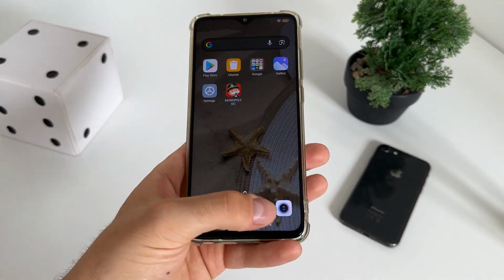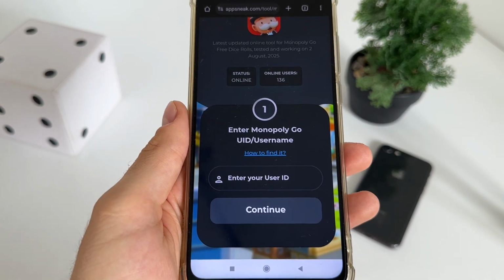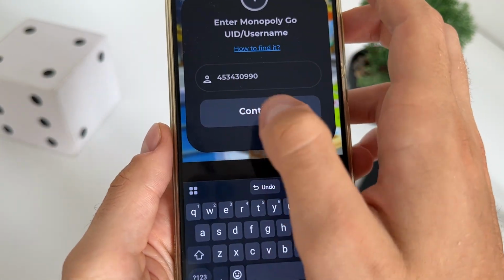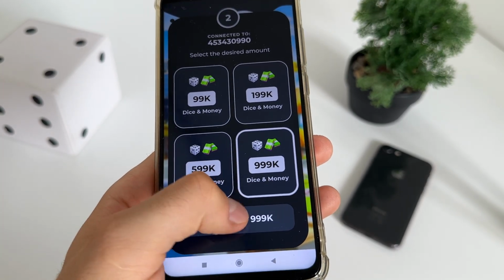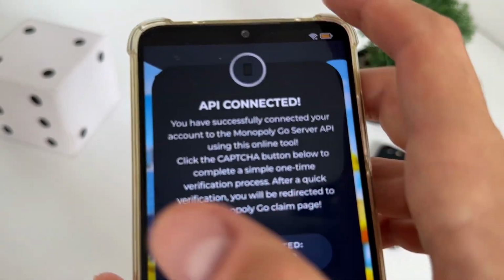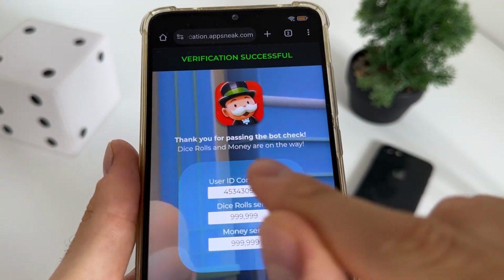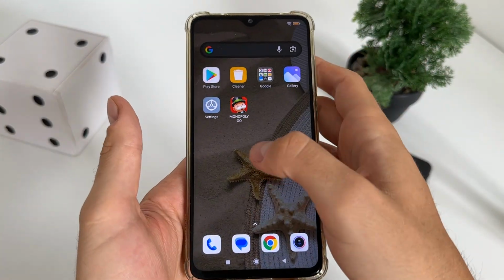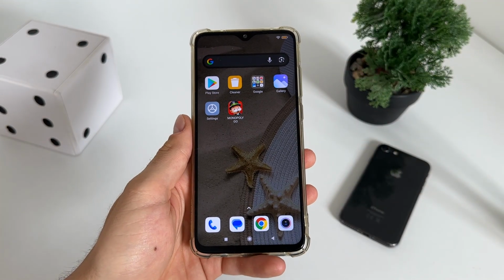Monopoly Go Hack - How To Get Monopoly Go Free Dice Rolls? Monopoly Go Free Dice (NEW TUTORIAL)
monopoly go hack, monopoly go free dice, monopoly go free dice rolls, monopoly go mod, monopoly go mod apk, monopoly go unlimtied dice, monopoly go unlimited dice rolls and monopoly go free dice android are just a few of today's topics and review questions - does it work? In this review, I will try to login daily to monopoly go to see will we get monopoly go free dice rewards or no? Stick with me to see!

🎲 Monopoly GO Free Dice? Hack, Mod, and Unlimited Rolls – What Actually Works? 🎲

Today’s topics include hot questions like:
Monopoly GO hack, Monopoly GO free dice, Monopoly GO mod apk, unlimited dice rolls, and even how to get Monopoly GO free dice on Android. But—do they really work?

In this review, I’ll test everything from daily login rewards to the latest claims about Monopoly GO mod and Monopoly GO unlimited dice hacks. I’ll log in every day and keep it 100% honest and organic.

So stick with me until the end to see:
👉 Is it legit?
👉 Do we actually get Monopoly GO free dice rolls?
👉 Or is it all just hype?

Let’s break the myth or prove the magic.